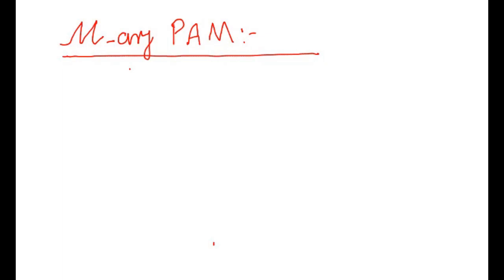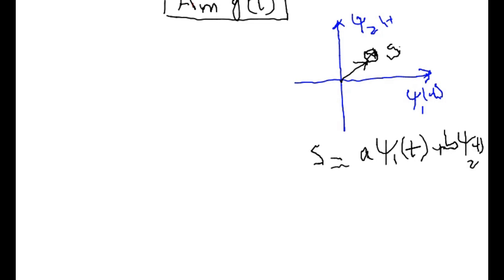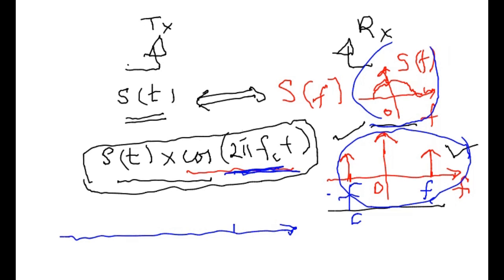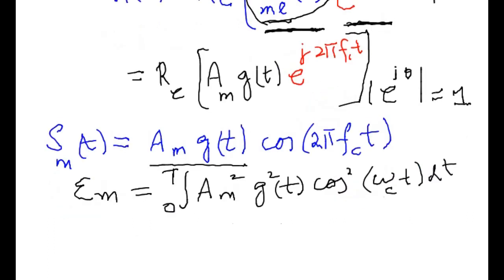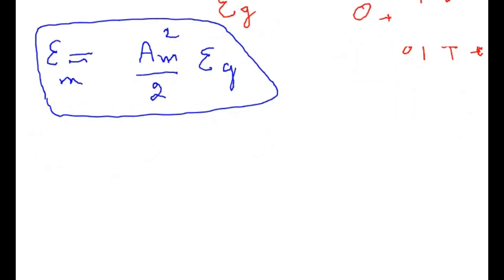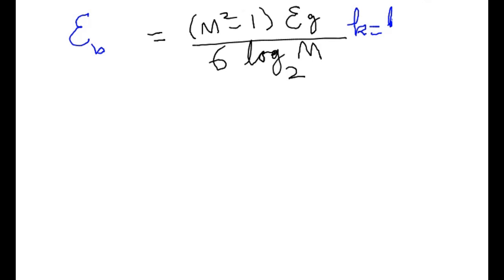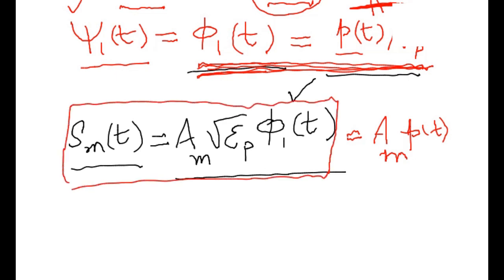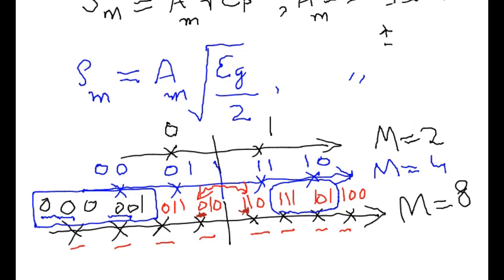ME_W6-b: M-ary Pulse Amplitude Modulation